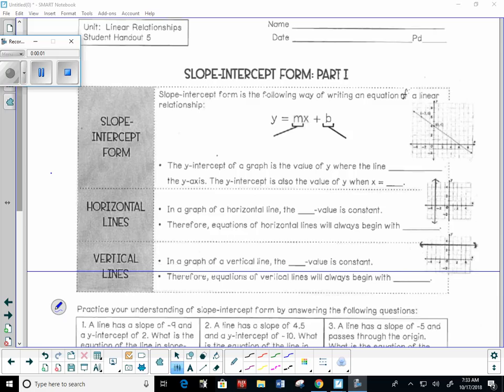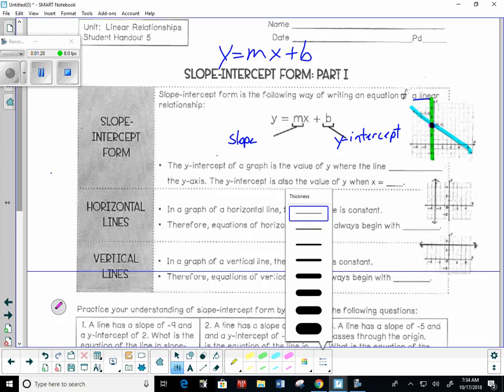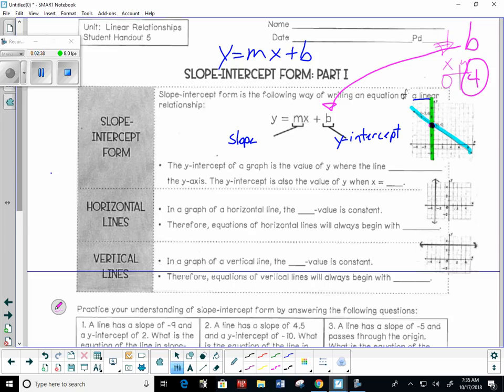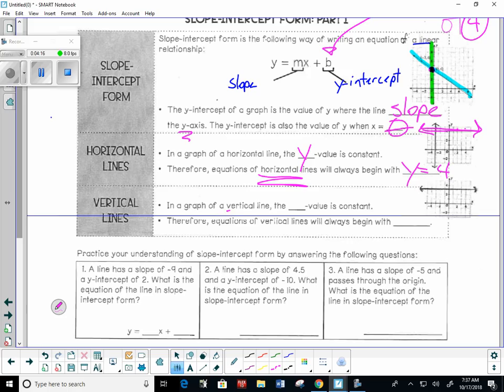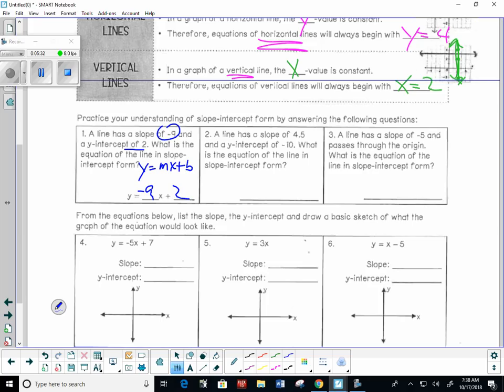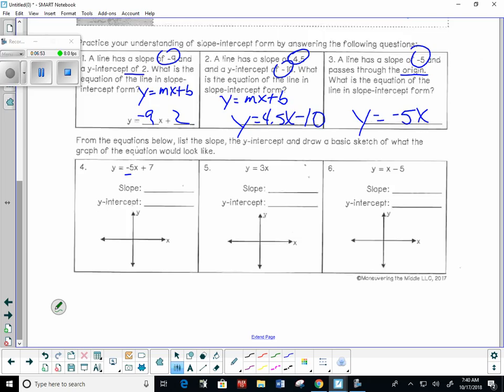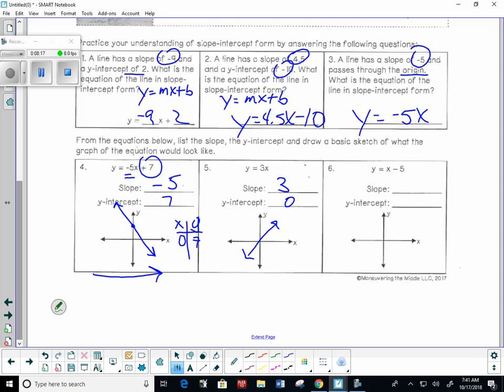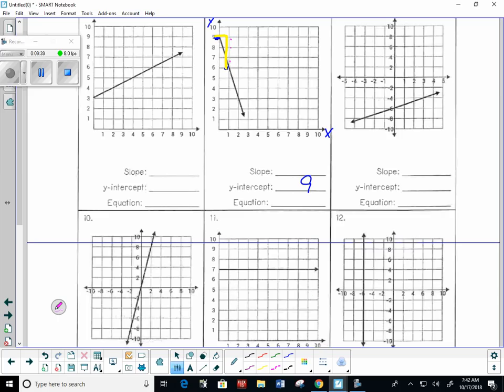Day 6 Slope Intercept Form Notes Video #2